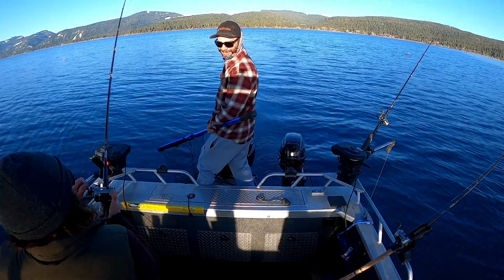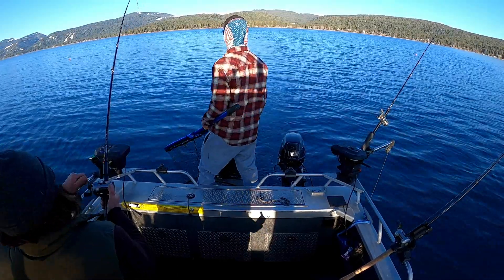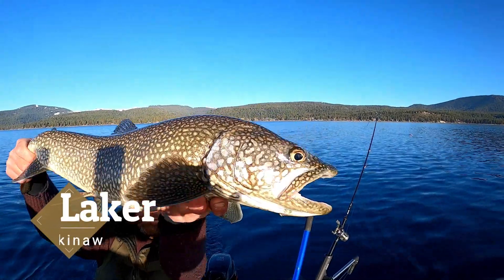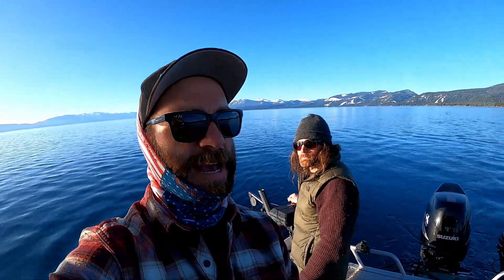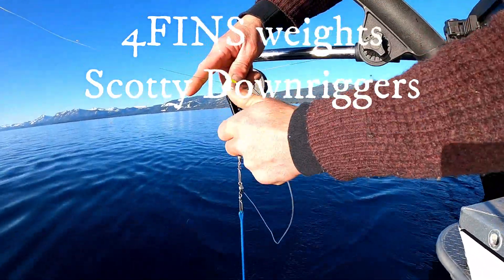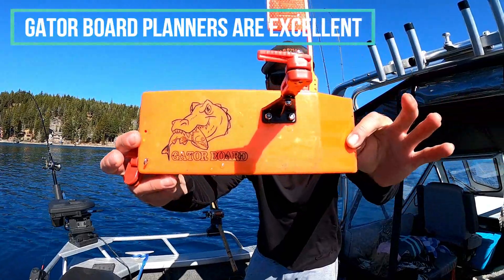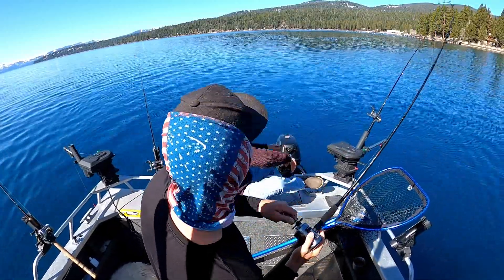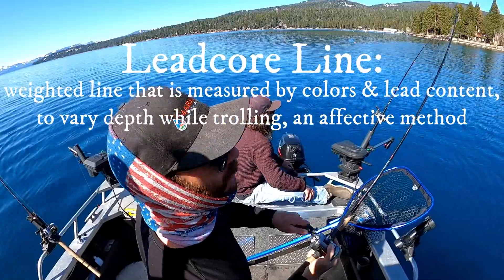Lake Tahoe Fishing California for Huge Trout, Big Rainbow and Mackinaw Trolling in Spring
Lake Tahoe, the clear, cobalt blue lake tucked into the snowy Sierra Nevada mountain range, welcomes athletes, adventurers and casual travelers to its easygoing and pine-scented atmosphere. A long sought-after vacation destination, Lake Tahoe keeps everyone’s interests piqued and their vacations active throughout the year. Lake Tahoe is the nation’s second deepest lake, and the area previously served as a transcontinental route for first the railroad and later highways. With a rich history and robust scenery, Lake Tahoe is the premier destination for the Western Sierras. Large fish roam these waters, and if you put in the time, dreams can come true. Huge Lake Trout, Gigantic Brown Trout, Colossal Rainbow Trout, and others waiting to be enticed. With the right equipment the odds can be in your favor. Stay Safe and FISH ON!!!